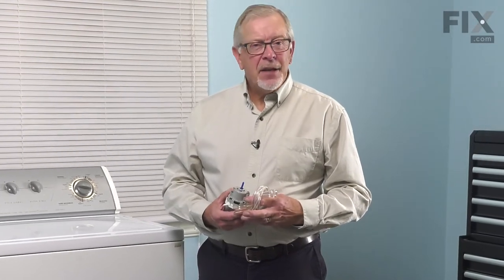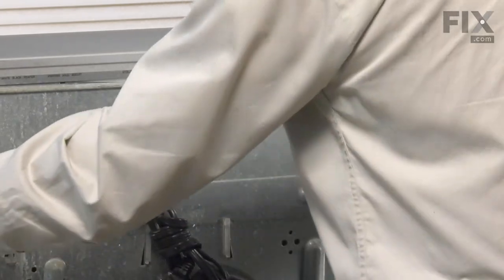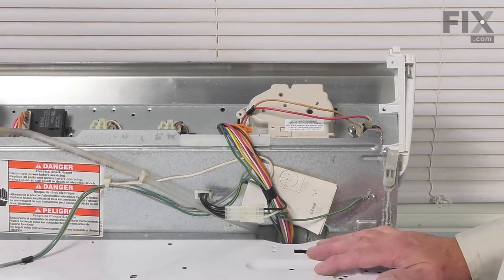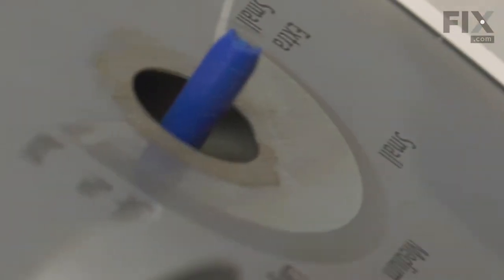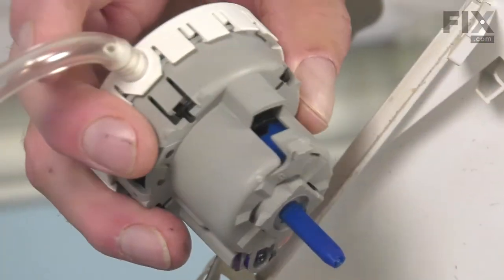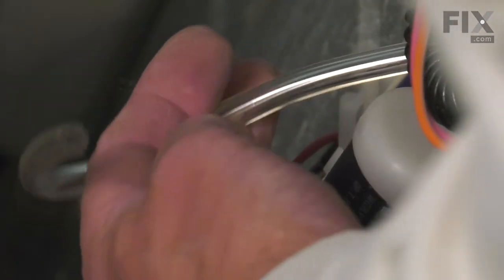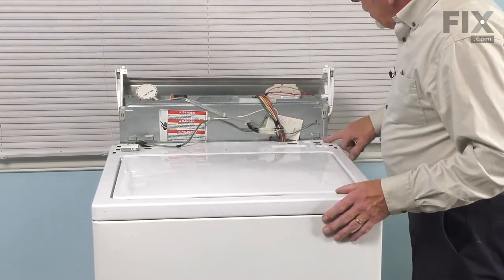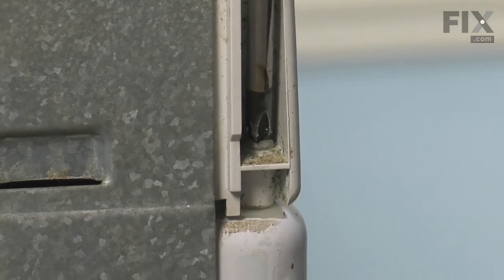Whirlpool Washer Repair - How to Replace the Water Level Switch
Need help replacing the Water Level Switch (Part # W10339326) in your Whirlpool Washer? Watch this how-to video with simple, step-by-step instructions for a successful DIY repair.

Why you might need to replace the Water Level Switch:
1. Will not stop filling with water
2. Will not fill with water

What tools you need for this repair:
• putty knife
• Phillips screwdriver
• flat blade screwdriver
• pliers
• side cutters

The information in this video is specific to Kenmore, Whirlpool, KitchenAid, Crosley, and Inglis Washers. To find a Water Level Switch specific to your model Washer, or to use our helpful model number locator,